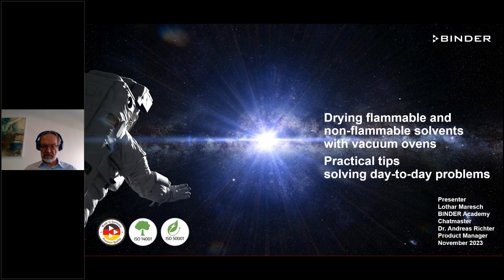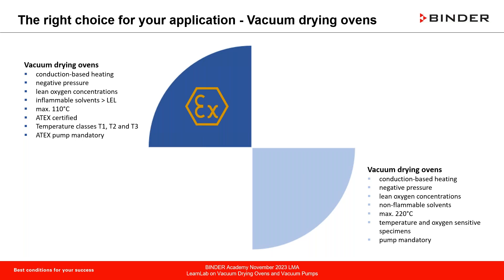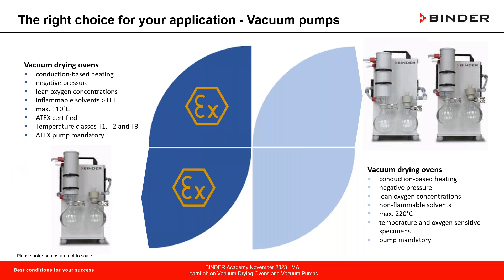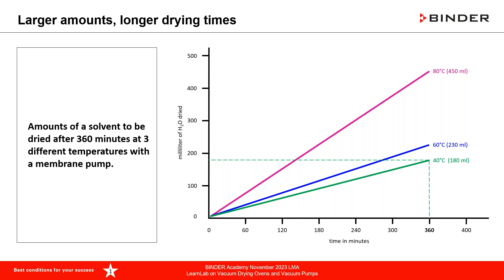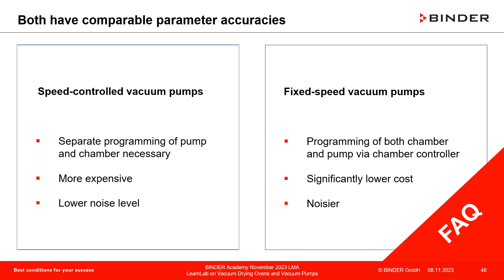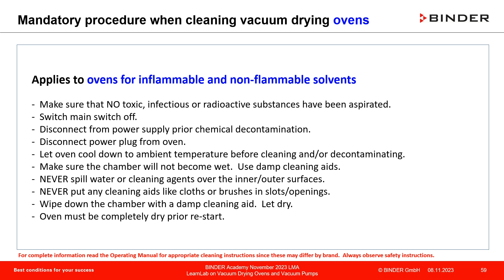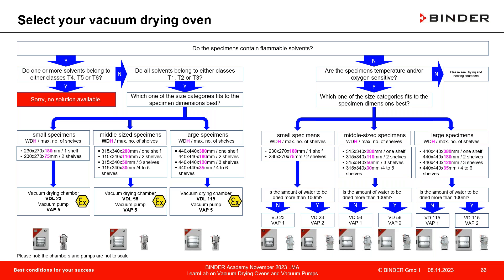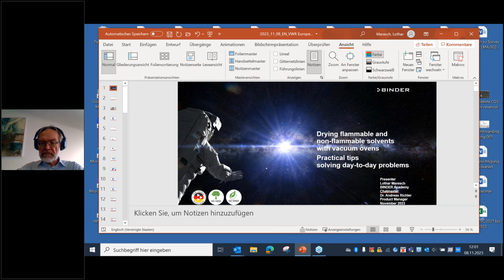Drying flammable and non flammable solvents with vacuum ovens practical tips for day to day applic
Drying flammable and non-flammable solvents plays a vital role in many fields. This unique LearnLab webinar addresses critical issues when working with vacuum drying ovens and vacuum pumps. Safety aspects, the importance of ATEX certification and Safety Data Sheets when choosing the right type of oven, pre-installation and installation procedures and how to operate a vacuum oven with ease are presented. Typical applications and the settings are shown.

Speaker:
Lothar Maresch is responsible for the worldwide activities of BINDER Academy. He studied Biology at the University of Heidelberg and has 30+ years experience in the fields of environmental simulation and laboratory equipment.